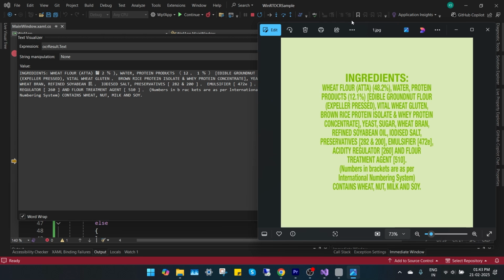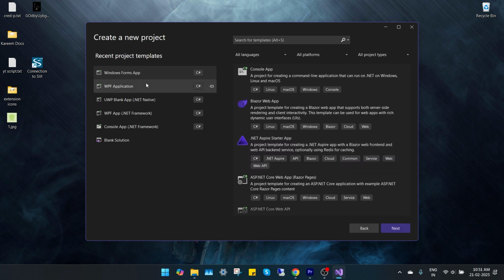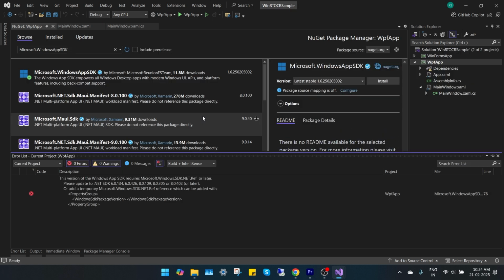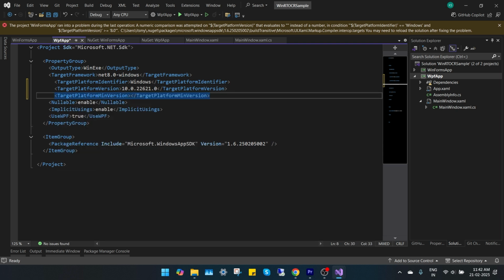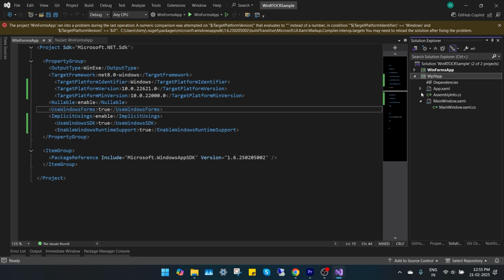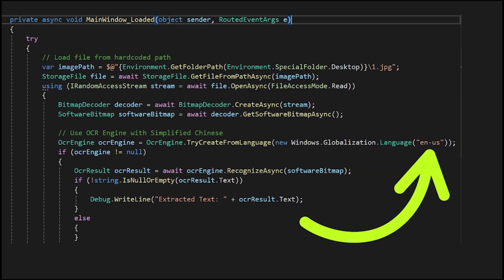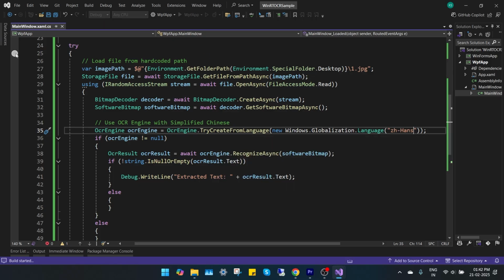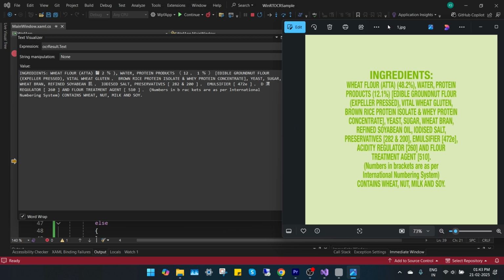Unlimited OCR from Pictures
sample project -

— Chrome extensions —
Quick History Delete (schedule a time, and the extension will automatically delete your history daily)

— Windows —
Laptop Battery Level Alarm Pro

— Android —
RSS Feed Fetcher